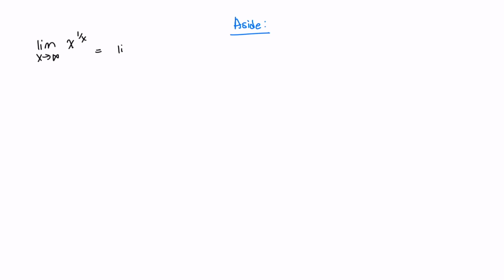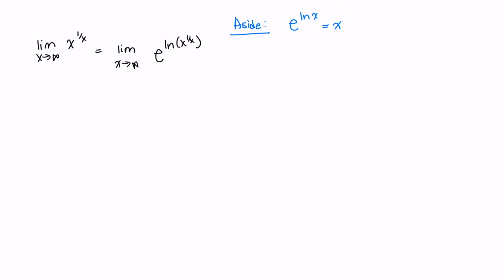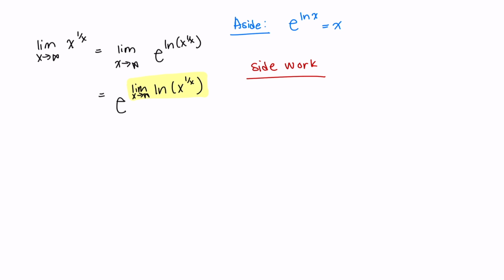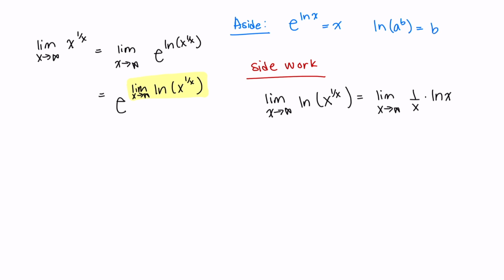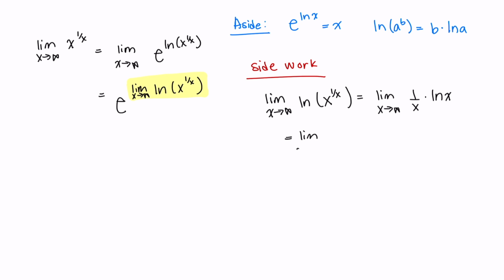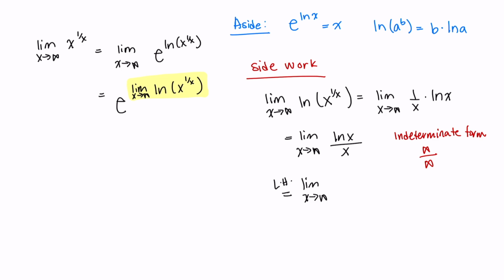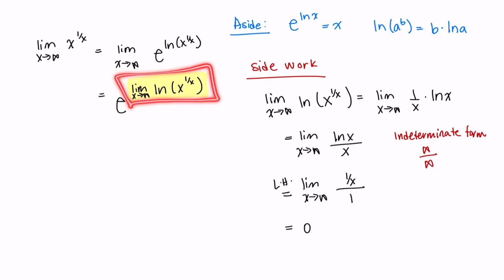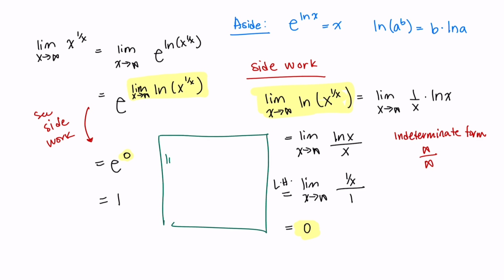210 m9p2 e3c